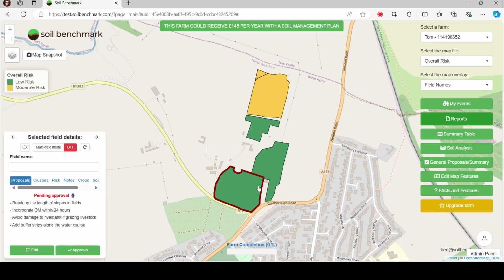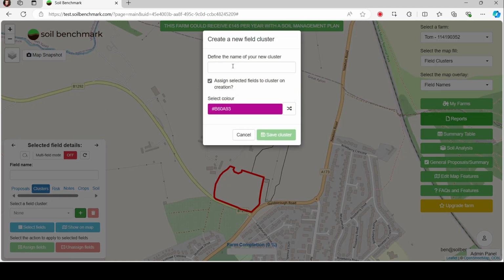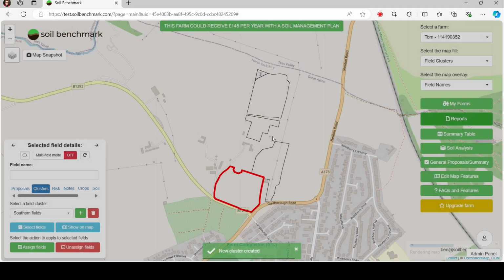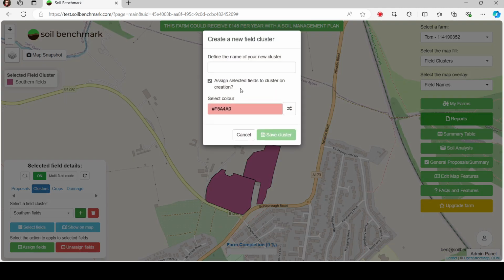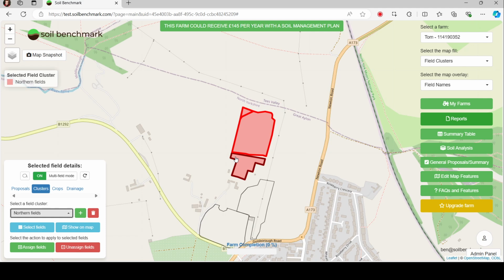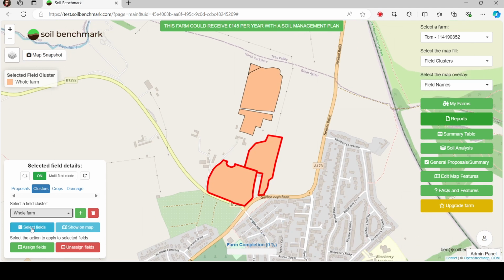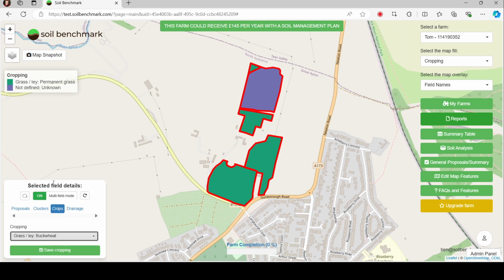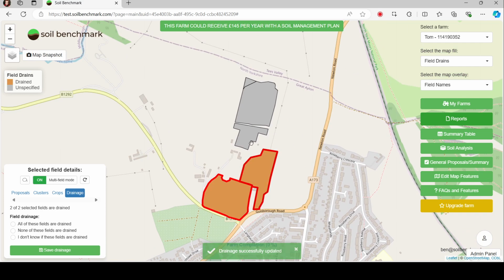Save time by creating field clusters